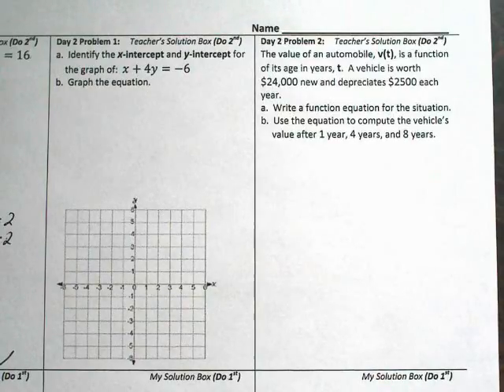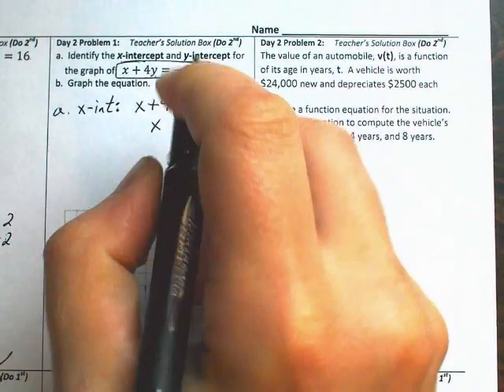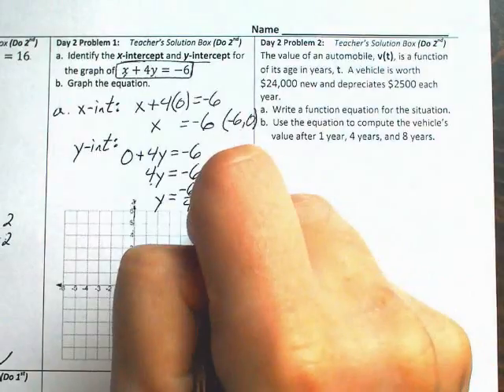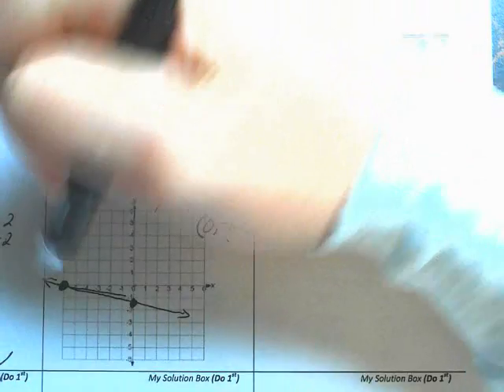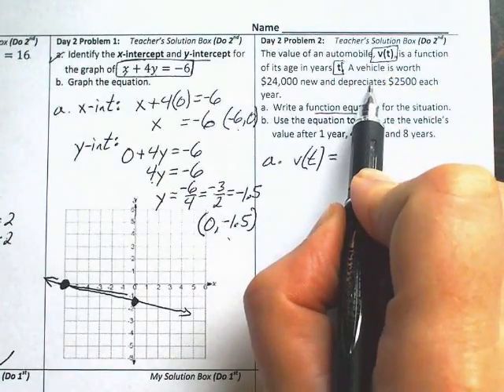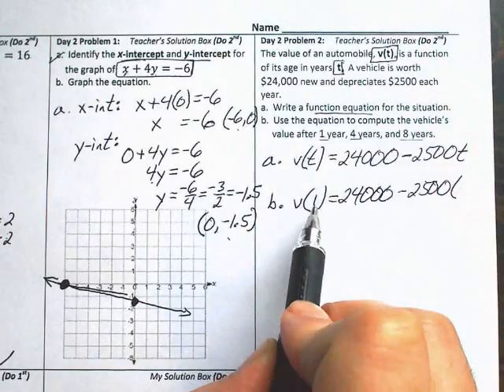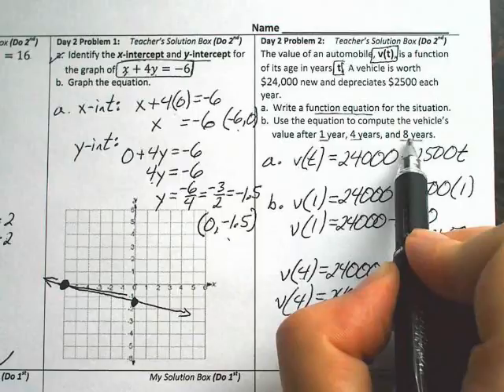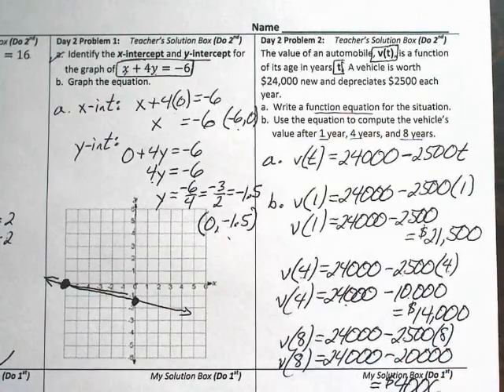Gr8 FIM WU Wk7 Day 2